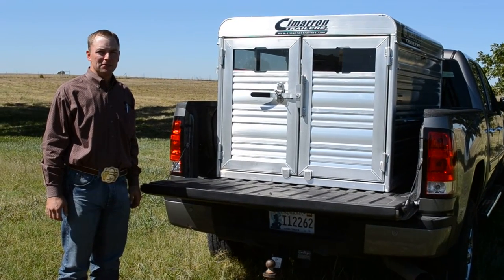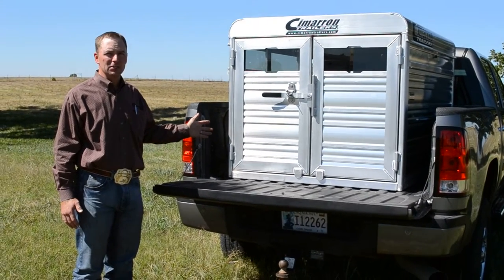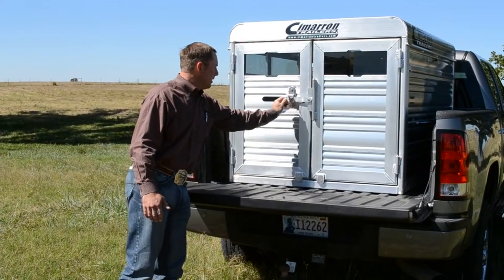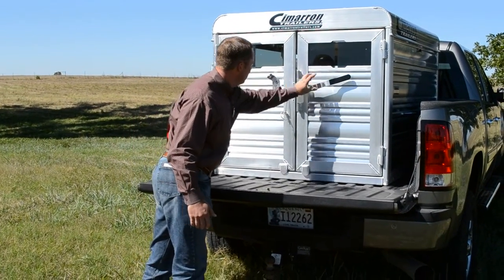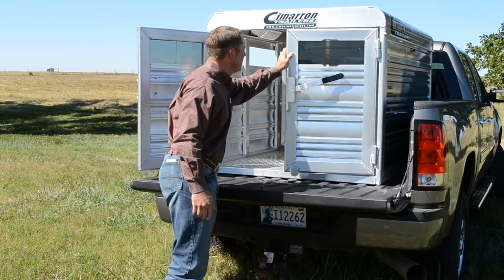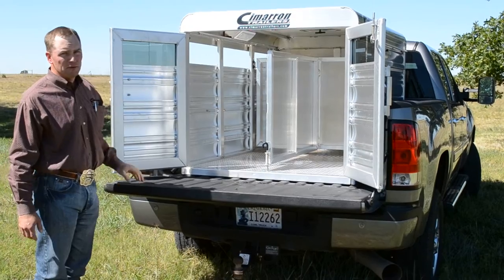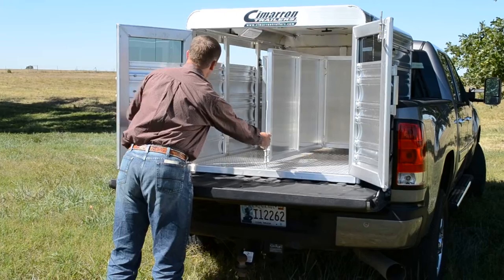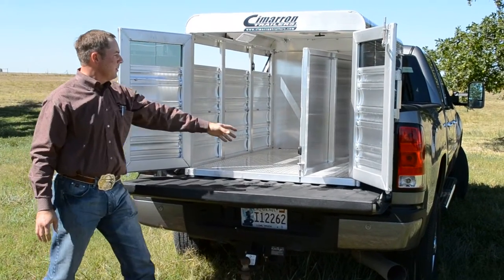Cimarron Stock Box Demonstration Video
Cimarron Stock Boxes are the Premiere Livestock Box in the industry! Check out this video to see our exclusive T-Gate system.